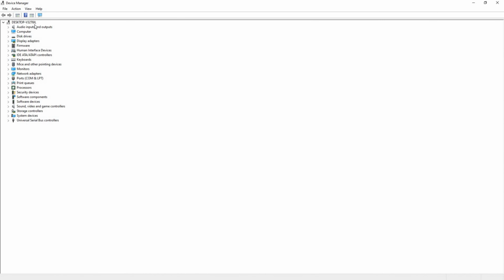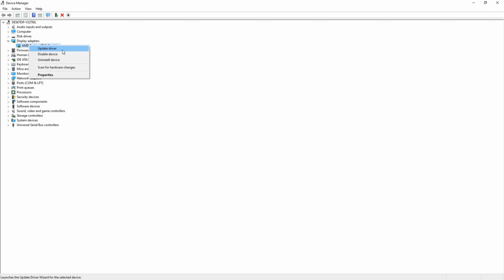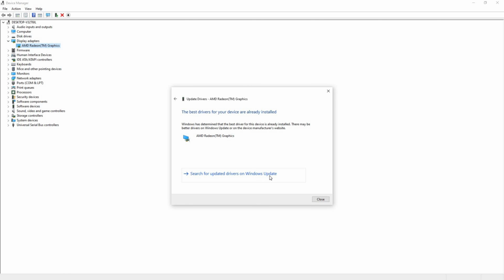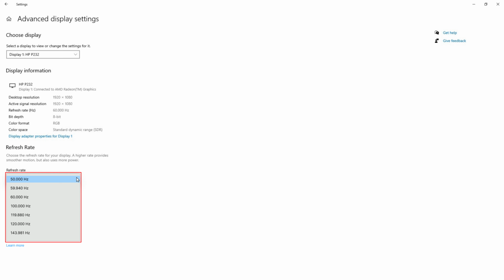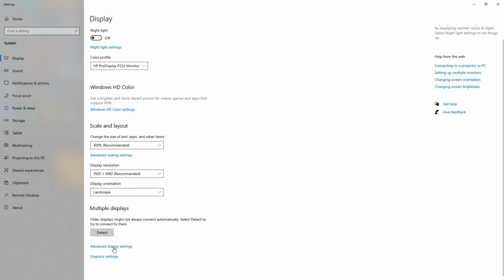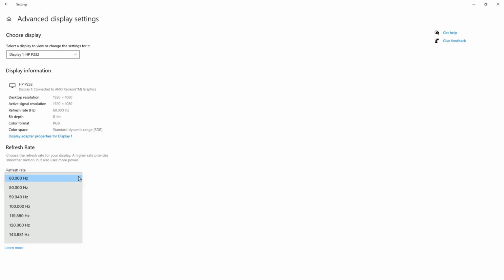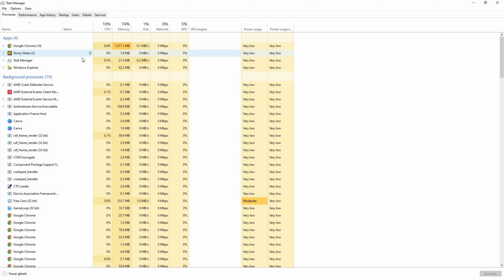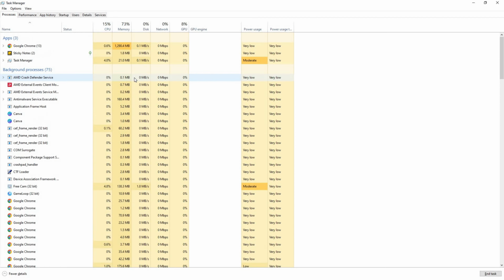How To Fix Screen flickering on a desktop computer.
In today's video tutorial, we take you step-by-step through a series of troubleshooting steps to resolve the common problem of screen flickering in desktop computers. We'll guide you through checking your cables and connections, updating your display driver, adjusting your refresh rate, and managing background applications.